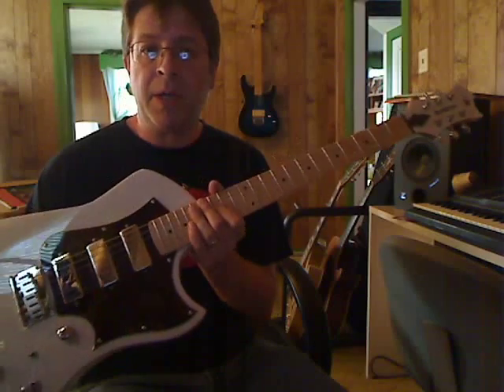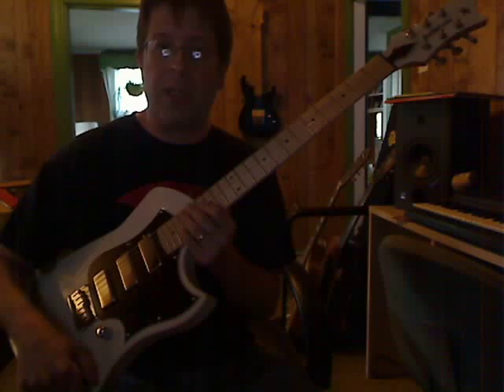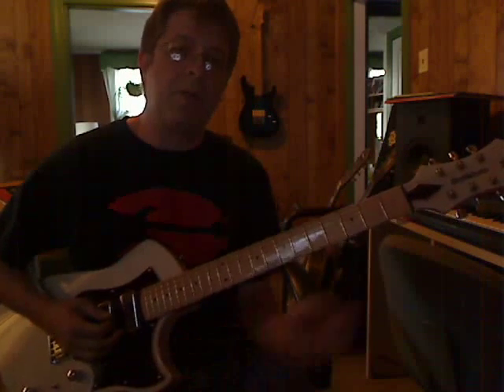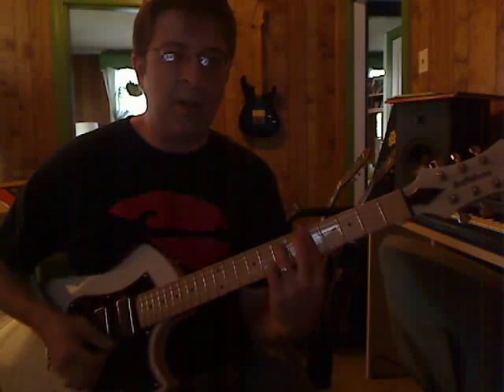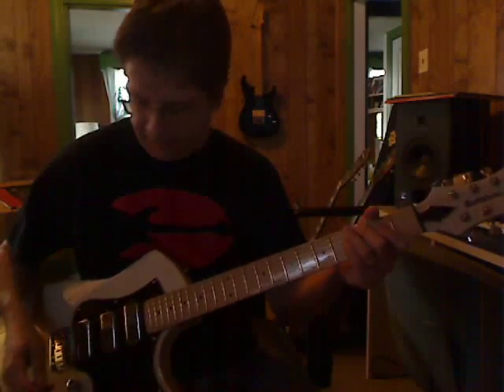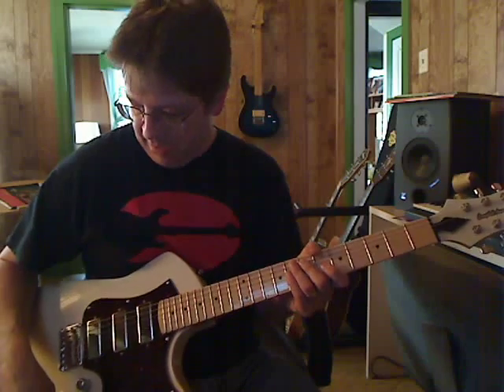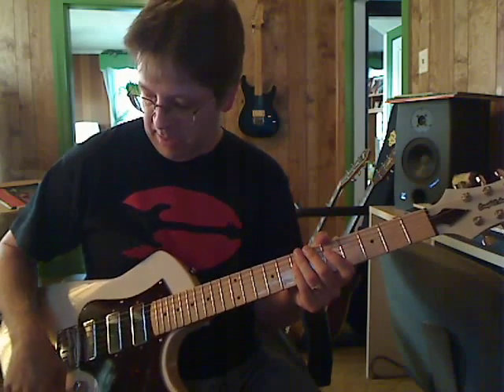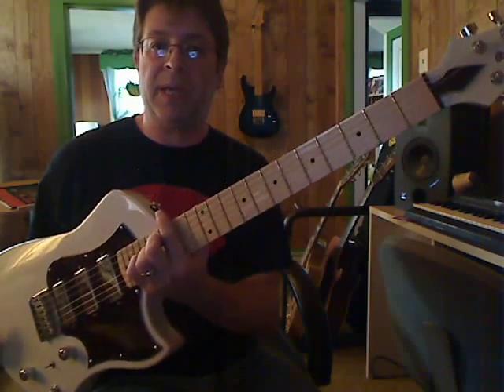Campbell American Transitone review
Test drive of the Campbell American Transitone guitar by Bob of Campbells Music in York PA.  American made, 3 Lollar Firebird pickups, Basswood body, lacquer finish.  Pardon the bad lighting and focus, I'm still getting the hang of this.